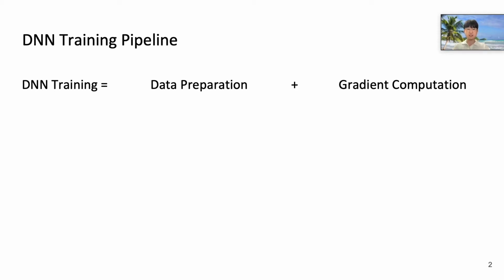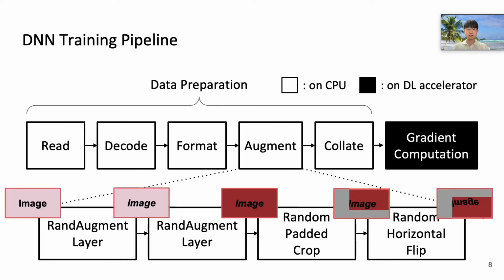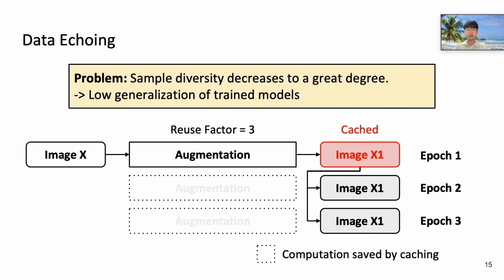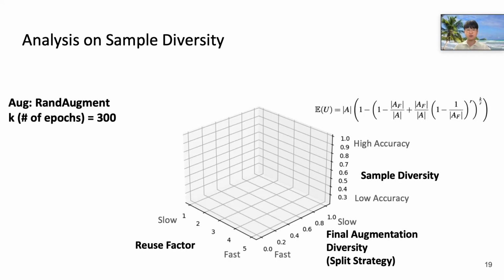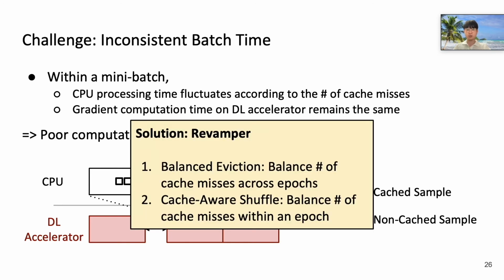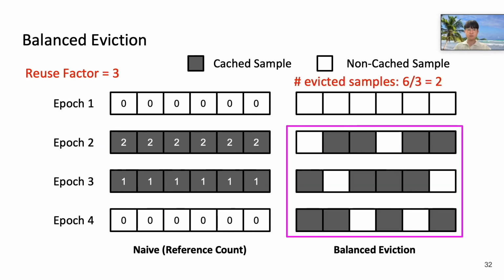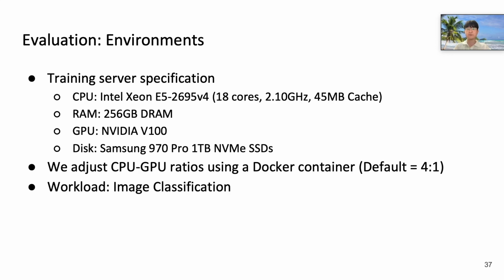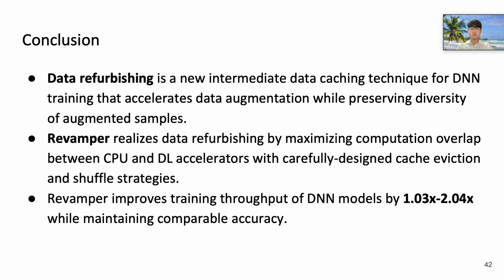USENIX ATC '21 - Refurbish Your Training Data: Reusing Partially Augmented Samples...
USENIX ATC '21 - Refurbish Your Training Data: Reusing Partially Augmented Samples for Faster Deep Neural Network Training

Gyewon Lee, Seoul National University and FriendliAI; Irene Lee, Georgia Institute of Technology; Hyeonmin Ha, Kyunggeun Lee, and Hwarim Hyun, Seoul National University; Ahnjae Shin and Byung-Gon Chun, Seoul National University and FriendliAI

Data augmentation is a widely adopted technique for improving the generalization of deep learning models. It provides additional diversity to the training samples by applying random transformations. Although it is useful, data augmentation often suffers from heavy CPU overhead, which can degrade the training speed. To solve this problem, we propose data refurbishing, a novel sample reuse mechanism that accelerates deep neural network training while preserving model generalization. Instead of considering data augmentation as a black-box operation, data refurbishing splits it into the partial and final augmentation. It reuses partially augmented samples to reduce CPU computation while further transforming them with the final augmentation to preserve the sample diversity obtained by data augmentation. We design and implement a new data loading system, Revamper, to realize data refurbishing. It maximizes the overlap between CPU and deep learning accelerators by keeping the CPU processing time of each training step constant. Our evaluation shows that Revamper can accelerate the training of computer vision models by 1.03×–2.04× while maintaining comparable accuracy.